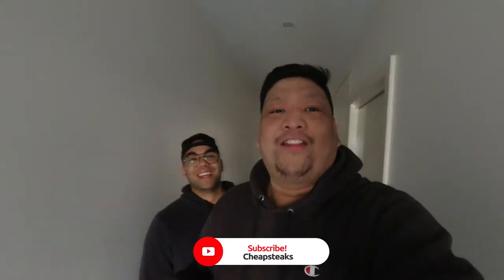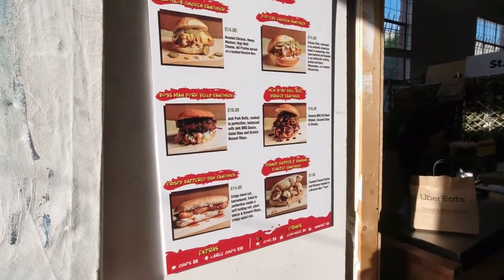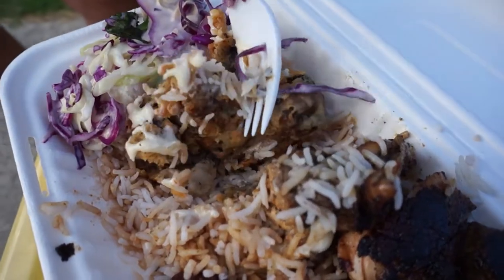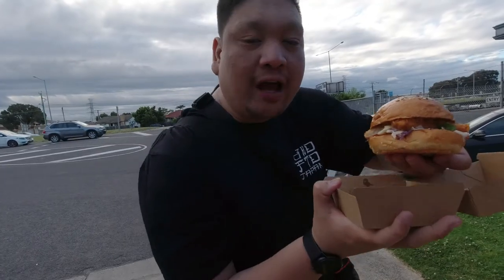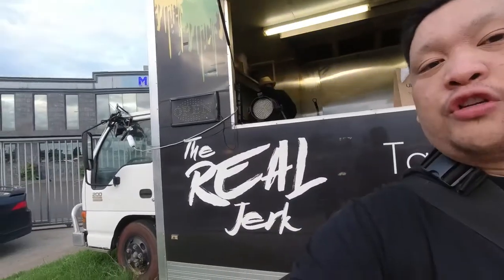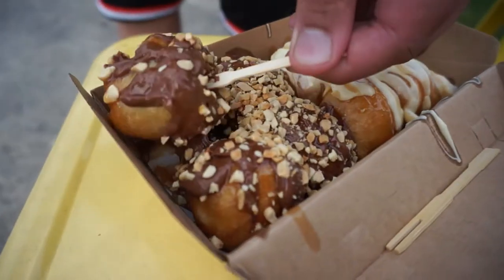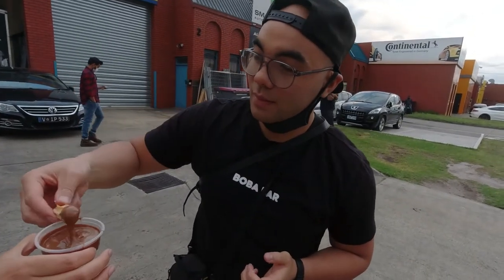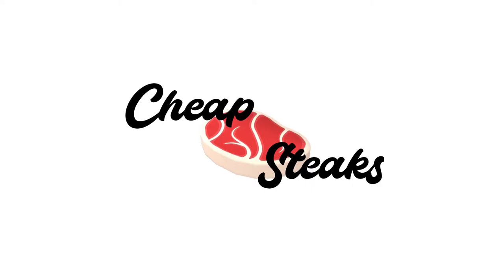JAMAICAN FOOD TRUCK | CHEAPSTEAKS | The Real Jerk Food Truck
The guys check another food truck! This time its Jamaican jerk chicken!

The Real Jerk Food Truck
44-50 Westall Rd, Springvale VIC 3171